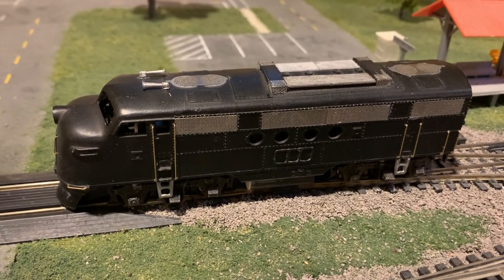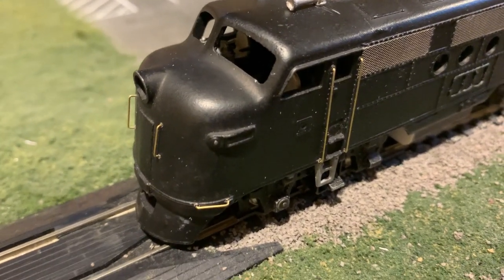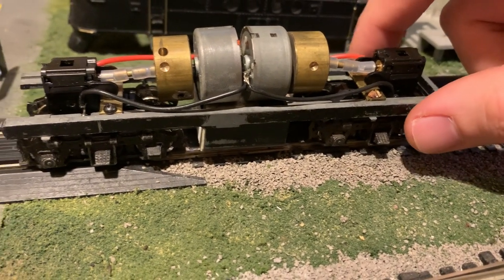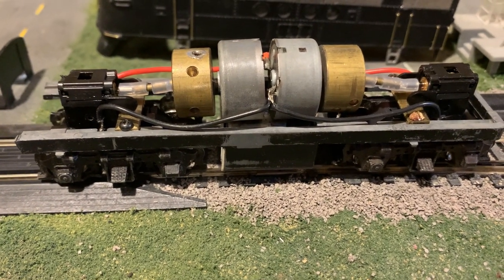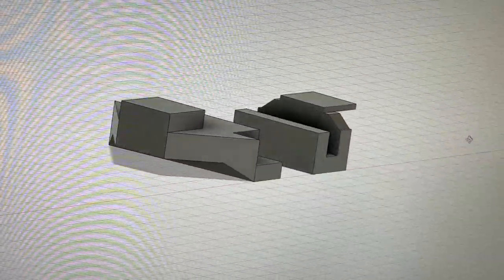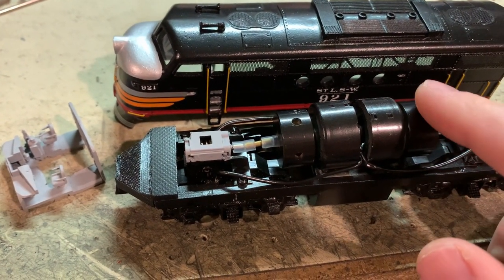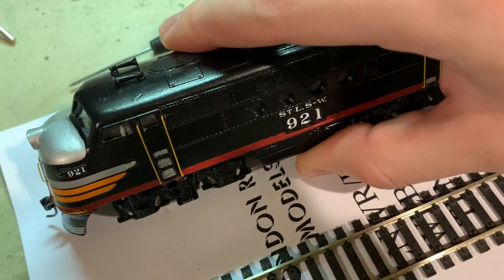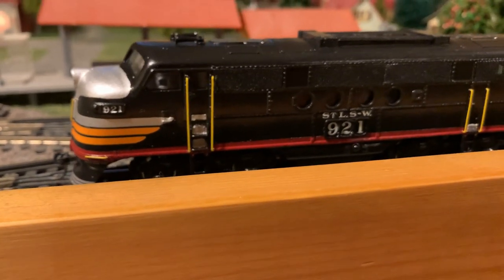Cary Custom HO scale FTA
This is one I started a long time ago and finally got around to finishing!  The body is a Cary FTA made from cast lead, so it's got a lot of weight, and I put together a custom chassis and added in some extra details to make it really look nice.  With 2 motors and the Kato 14:1 gearing along with all that metal, it's easily my most powerful F unit!